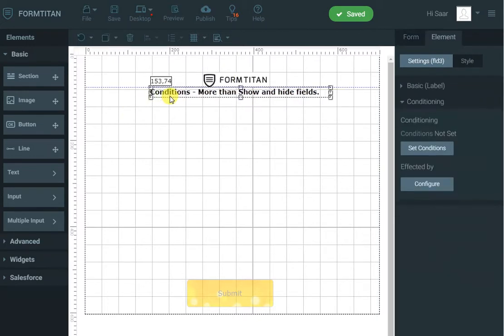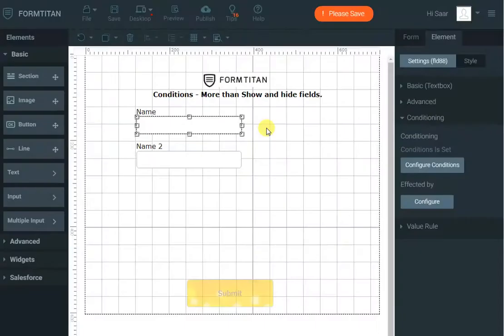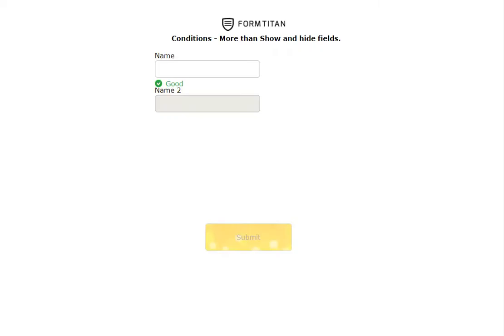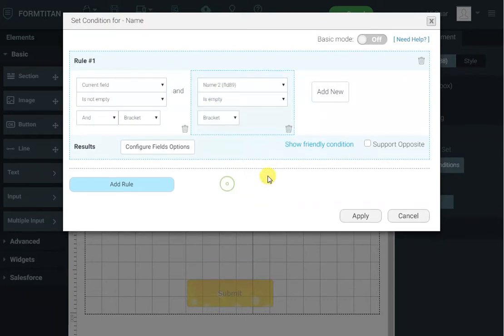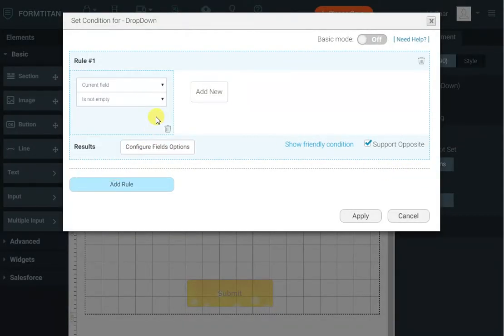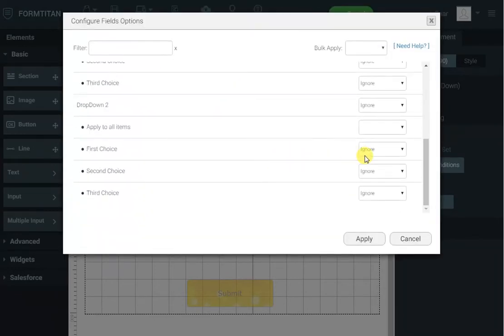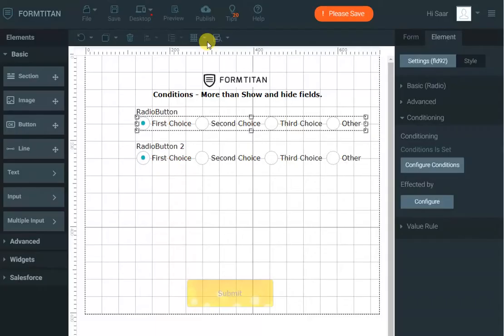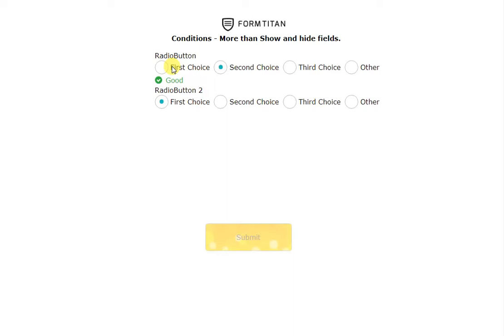Use conditions to enable or disable fields, copy values and more using a form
In this video we will show you how you can use FormTitan's conditioning feature to do a lot more than just show & hide fields.
You can set mandatory / not mandatory, enable / disable and copy values over.